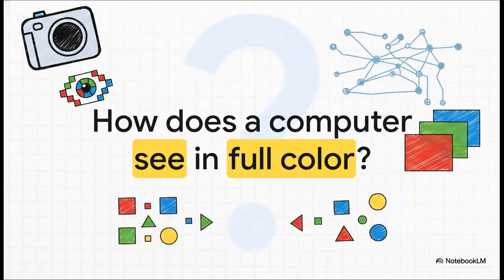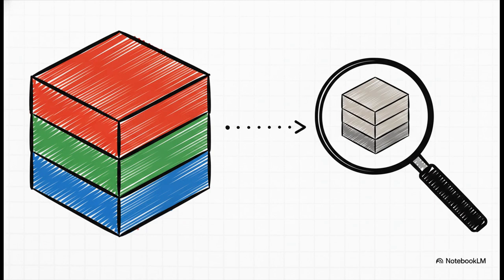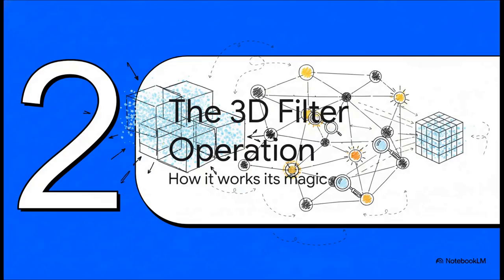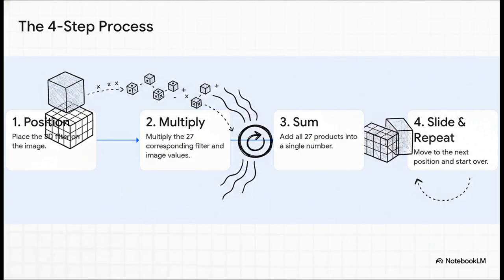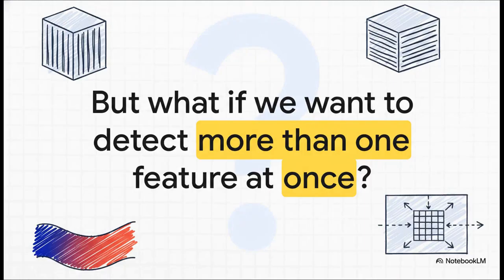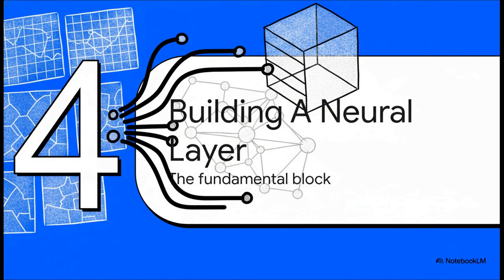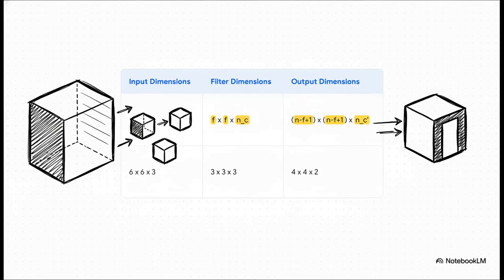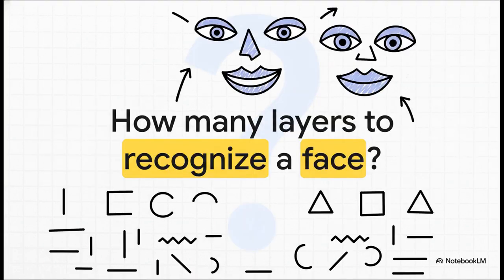Convolutions Over Volumes Explained | CNNs Beyond 2D Images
Convolutions over volumes are a key idea behind CNNs and RGB image processing.
In this video, we explain how convolution changes when moving from 2D images to 3D volumes.

You’ll learn:
– What “convolutions over volumes” means in CNNs
– How RGB images are represented as 3D inputs
– Why filters must match the number of channels
– How 3D filters produce 2D feature maps
– How multiple filters create output volumes
– Why this concept is critical for deep learning models

💬 Follow & Connect